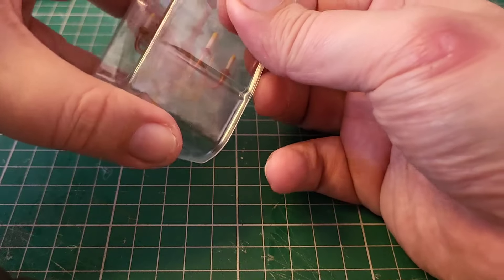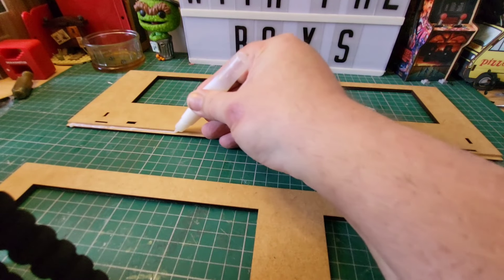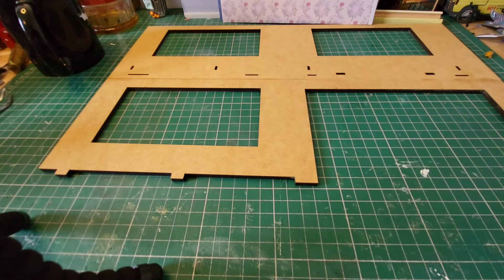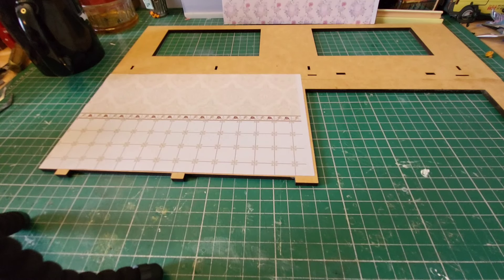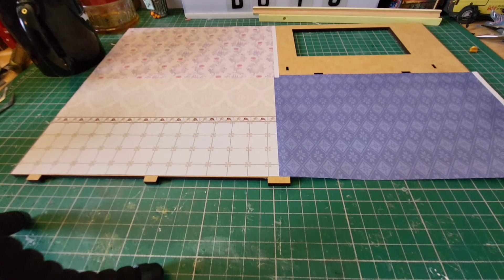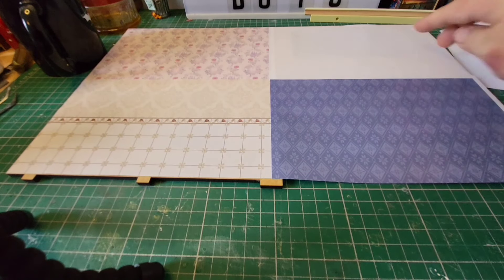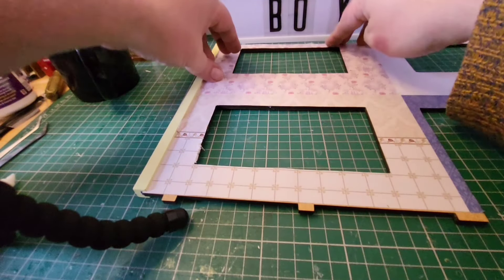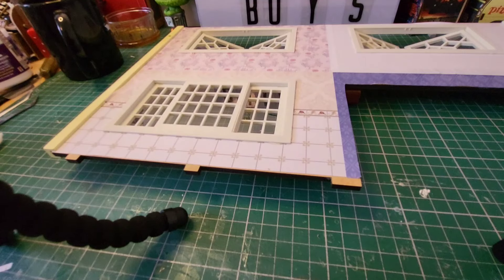Hachette Disney Dolls House : Part 105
in this issue we receive a chandelier for belles tea room and start construction of the outer front wall